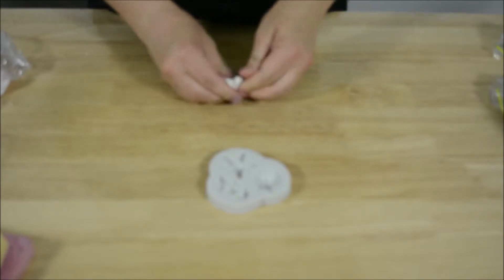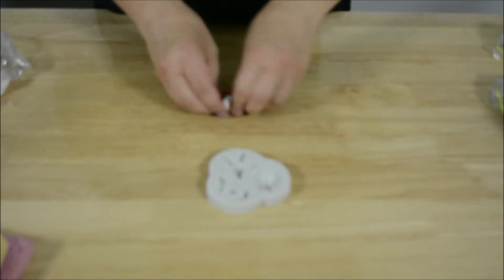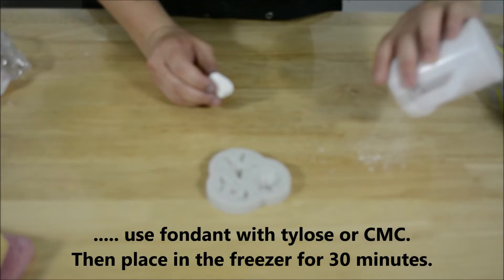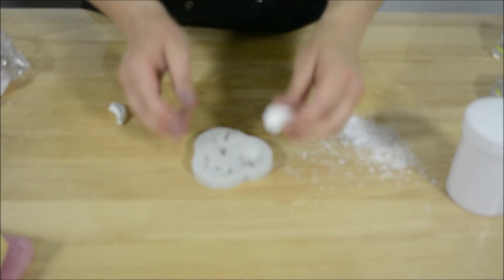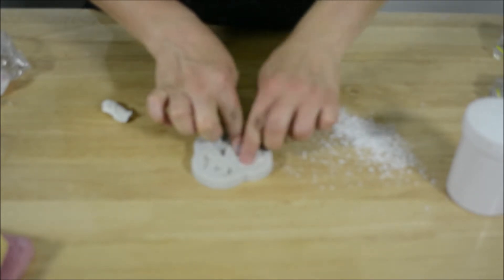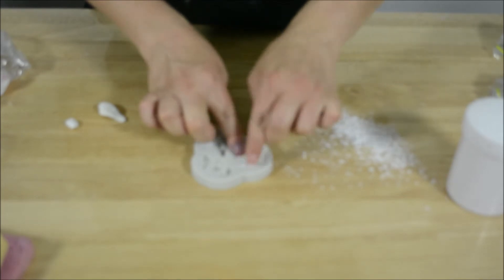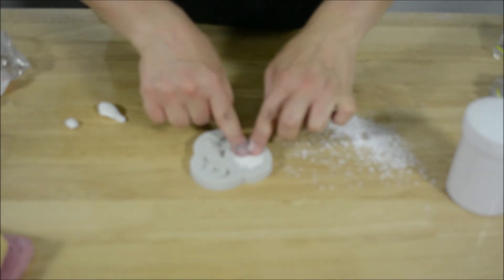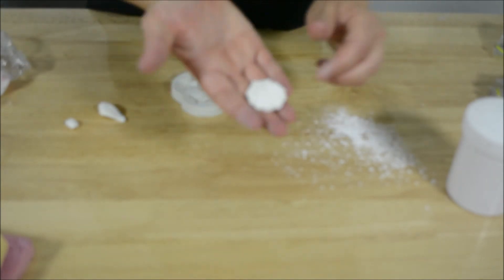How to use Silicone Moulds